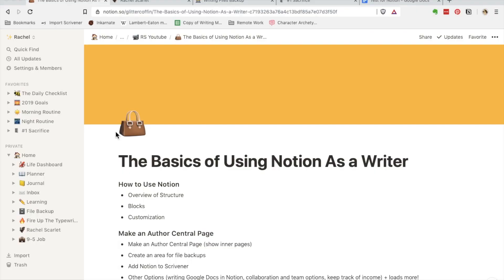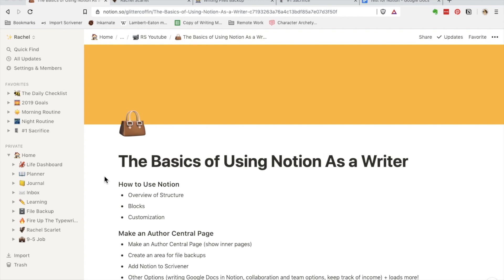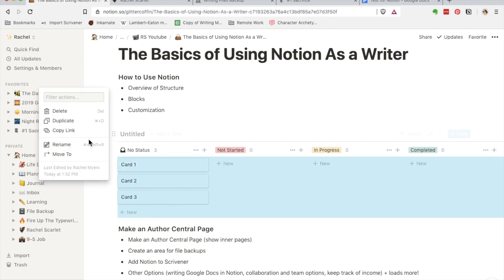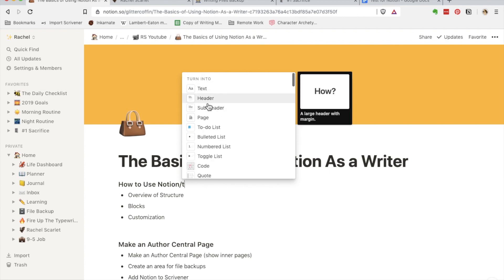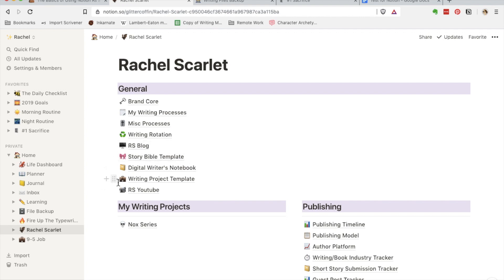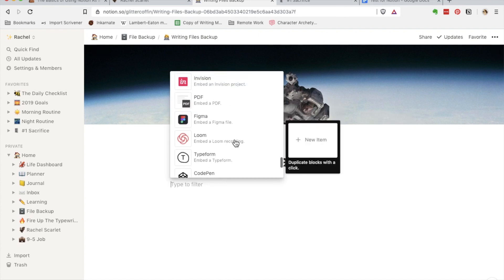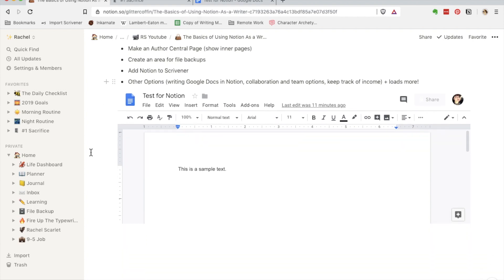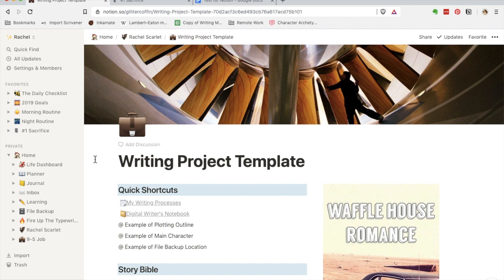The Basics of Using Notion As a Writer | Notion for Writers Series #1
Want to learn how to use Notion.so as a writer? Let me show you how to use all the basic functions of Notion and also give you some neat ideas on how you can implement this awesome tool into your writing life.

🦇 MY LINKS 🦇